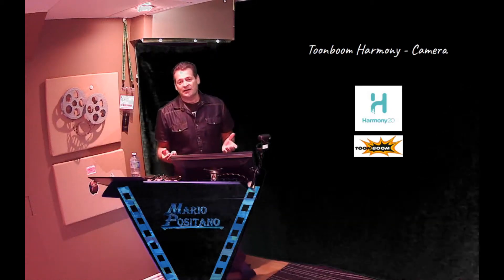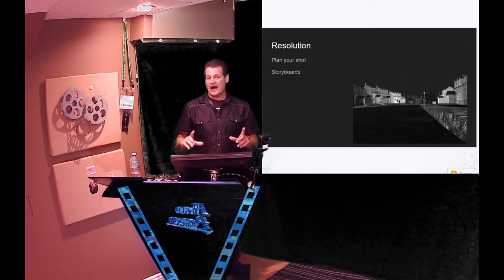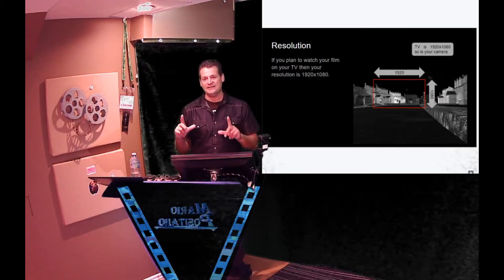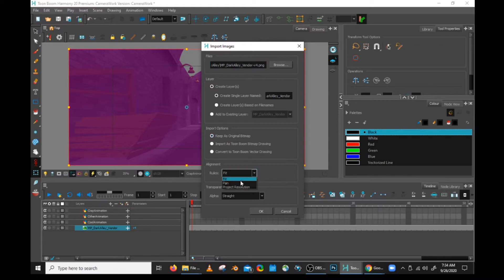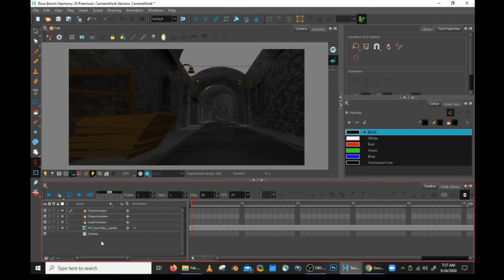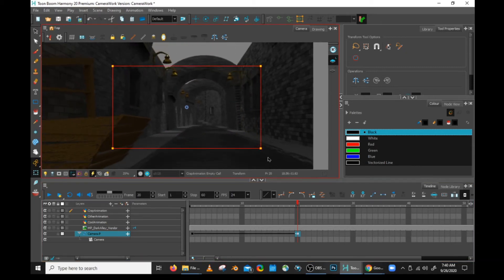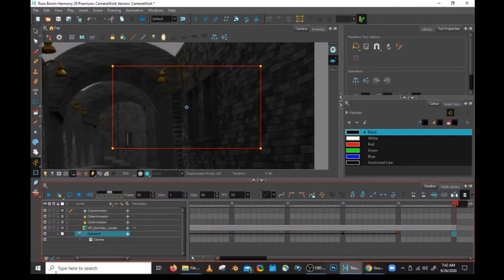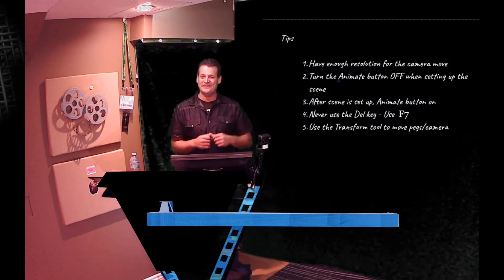Using A Camera in Toonboom Harmony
Want to learn how to plan and use a camera in Toonboom Harmony?  Here's how. There are also some tricks in here to help maintain quality in your camera moves.